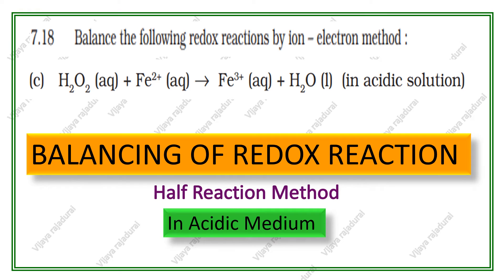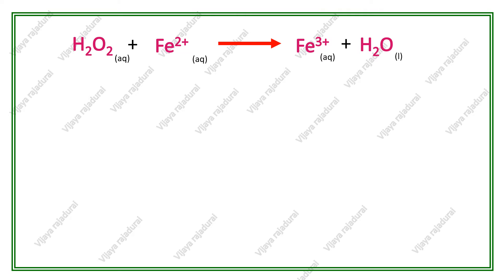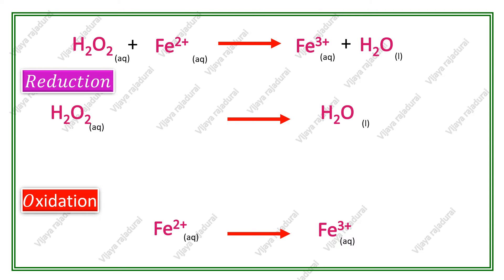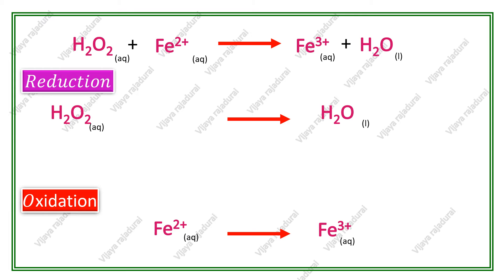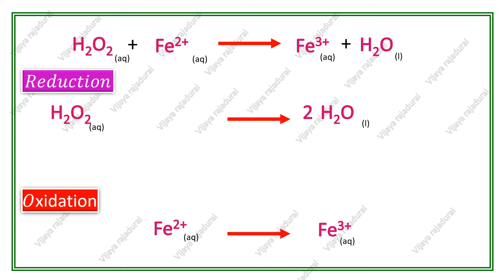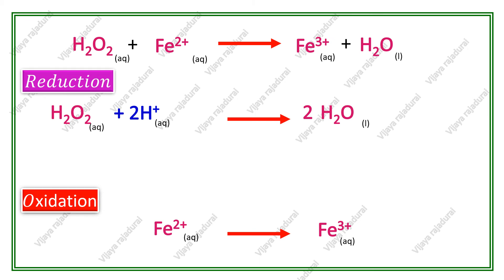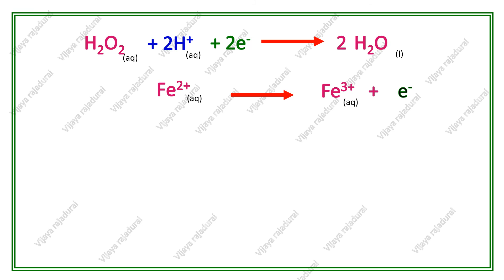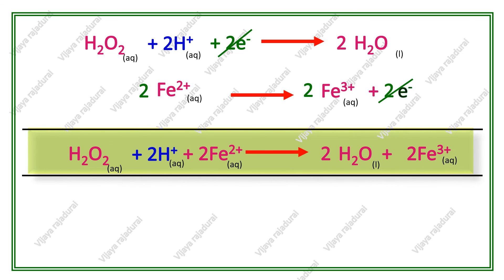11 NCERT Chemistry Redox Reaction- Ion electron Method. Oxidation of Fe2+ to Fe3+ by H2O2 7,18-c que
11 NCERT Chemistry Redox Reaction- Ion electron Method. Oxidation of Fe2+ to Fe3+ by H2O2 7,18-c question